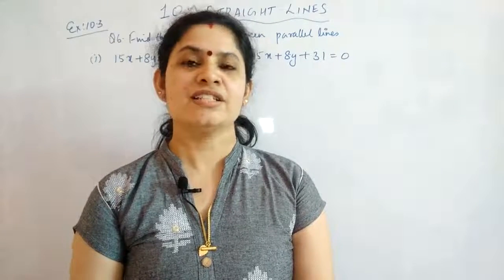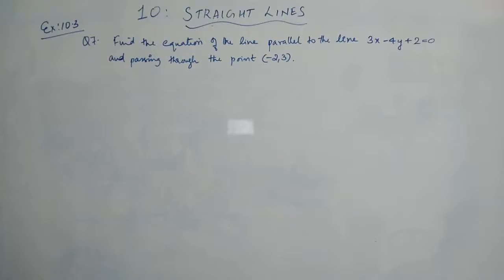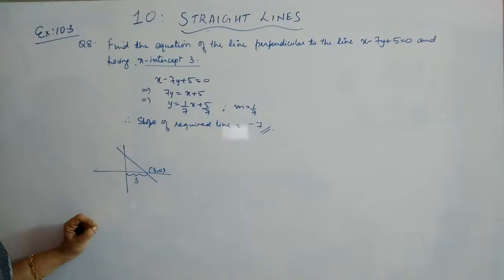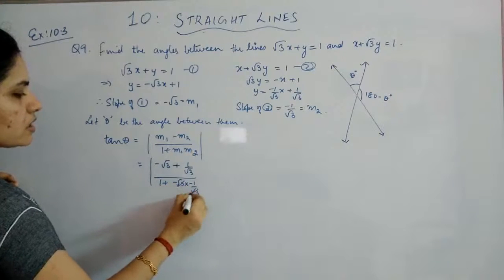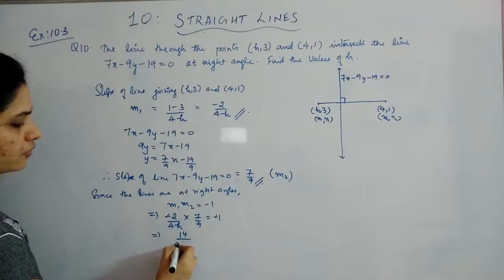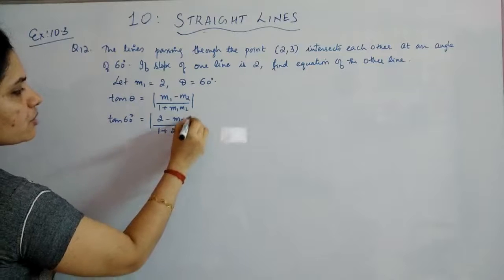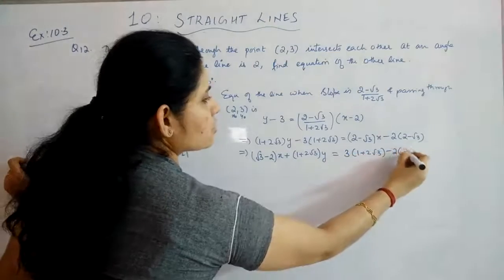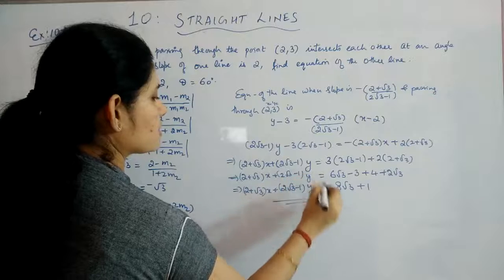Class XI,Chapter 10,Straight lines,ex 10.3 ,Que 6 to 12 solved,Part 11